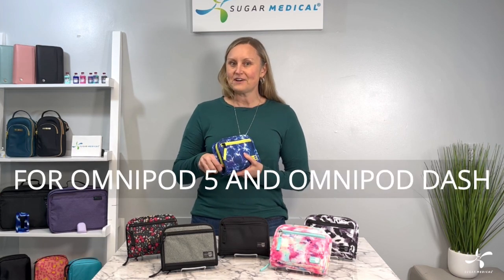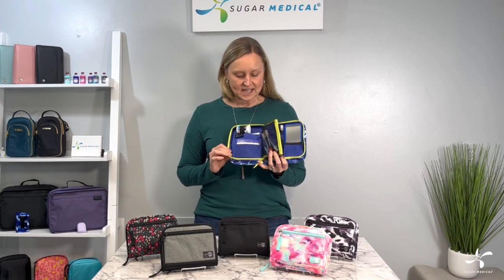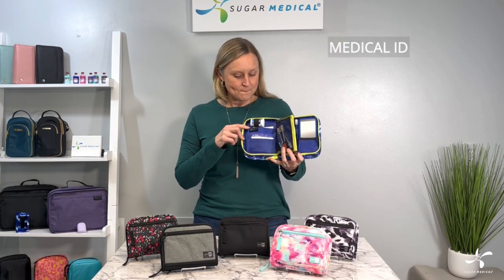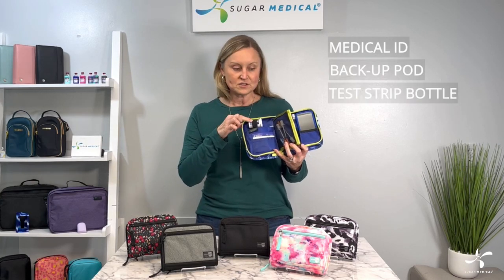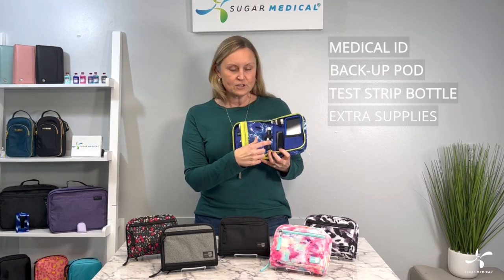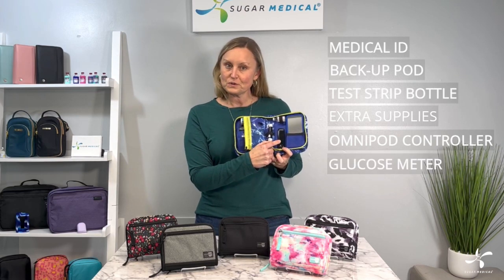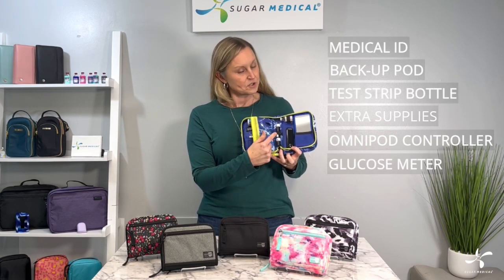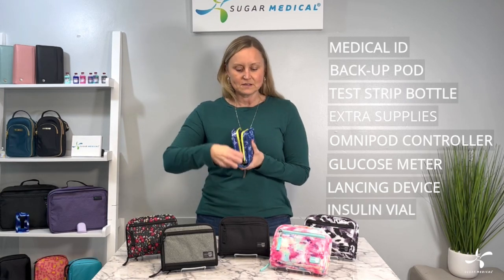Omnipod 5 Supply Cases I Sugar Medical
Keep Omnipod supplies all together in a case made specifically for you and your Pod essentials. Specially designed pockets to fit each piece perfectly. This bag also includes the game-changing Test Strip Trash Can!
  - Pocket fits Omnipod® 5, Omnipod DASH® or original PDM
  -Test strip "Trash Can" pocket holds 400+ strips
  - Mesh pocket for syringes, alcohol swabs, medications, and more
  - Pocket for extra Omnipod® Pod
  - Includes a detachable wrist strap
  - Does not fit Dexcom inserter
  - Measures 7.25" X 5.5" X 1.5"

Colors shown: Flora, Lightning, Greyton, Dream and Soho.